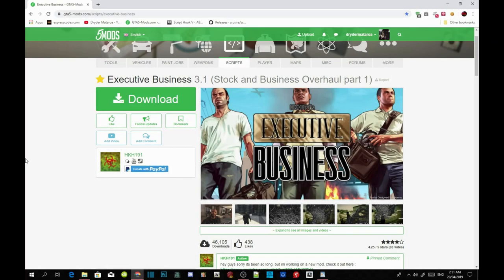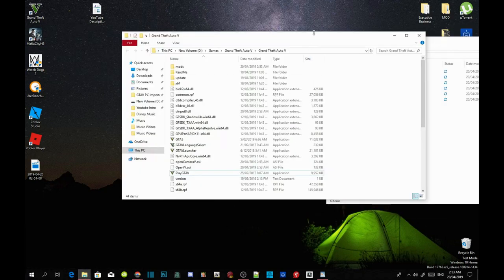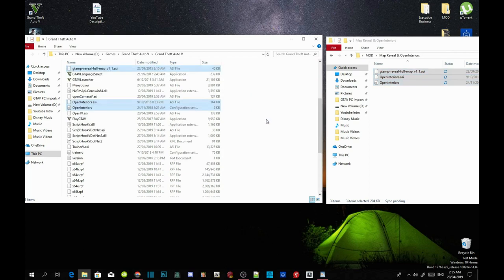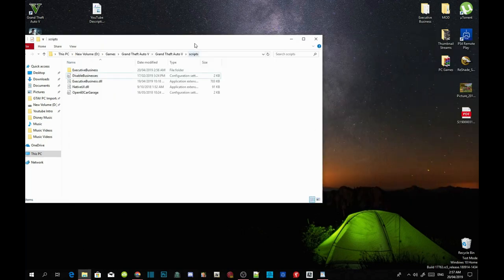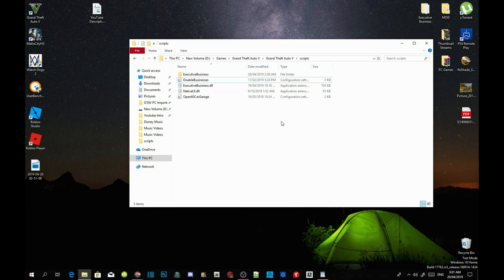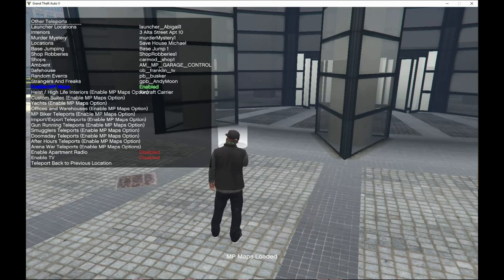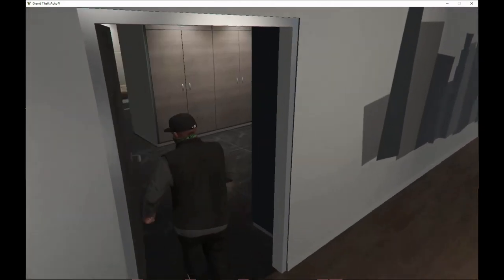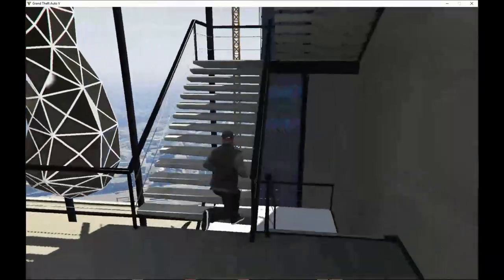PC Modding Tutorials: How To Install The Executive Business Mod & Modded Vehicles Updated #99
►  Info:

Author Comment
You want to make Lots and lots of money right? Well of course you do! Introducing the Executive Business mod the ultimate expansion to Grand Theft Auto 5, this mod adds in a CEO-like business into single player, now either Franklin, Micheal or Trevor can turn millions into billions

so head over to the maze bank with your chosen character , and purchase the business for $1,000,000 enter the white marker with E (can be changed in ini)
when your in the office head over to the red marker to start making some money

Video Editors:

Producer: Dryder Mataroa
Product Manager: Dryder Mataroa
Graphics/Design: Imovie, ShotCut
Video Creators:

Special Thanks To:

Social Media/Info

✔ Verified Account